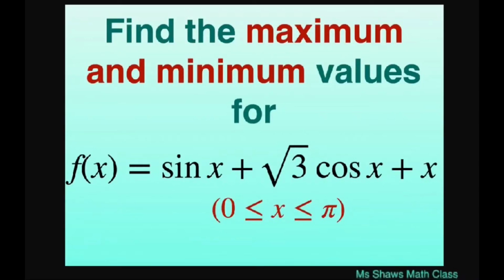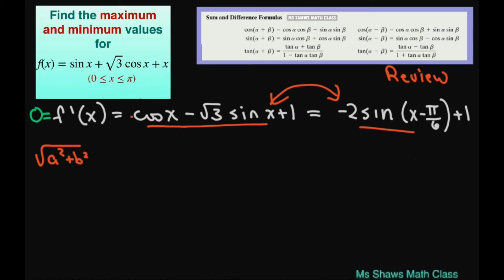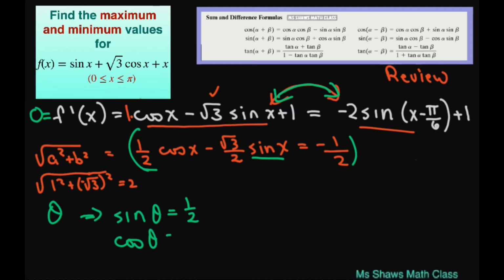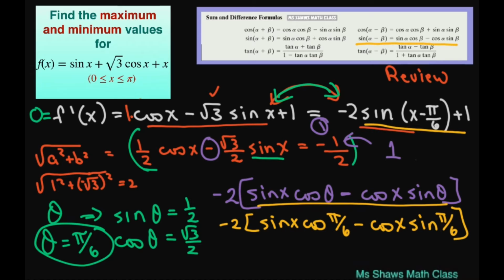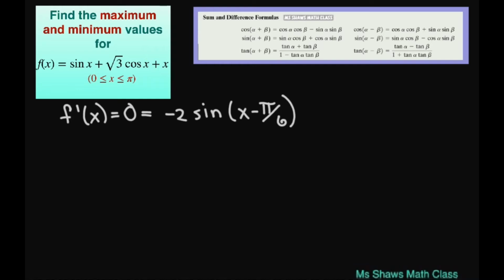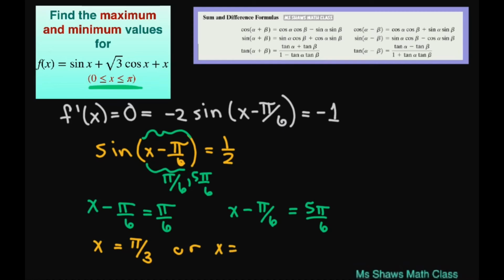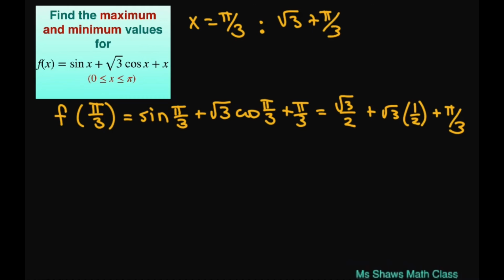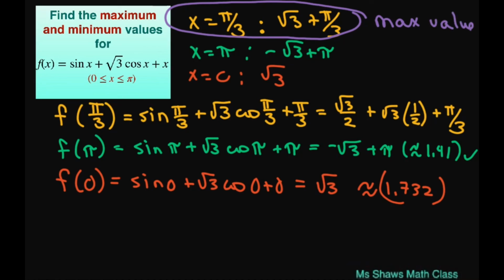Find the minimum and maximum values for f(x) = sin x + sqrt(3) cos x +x over interval [0, pi].